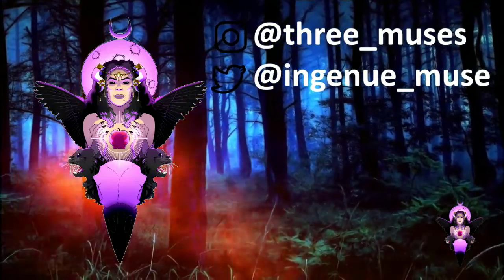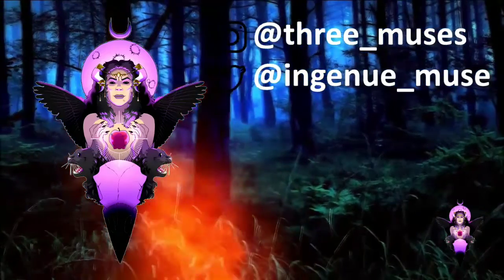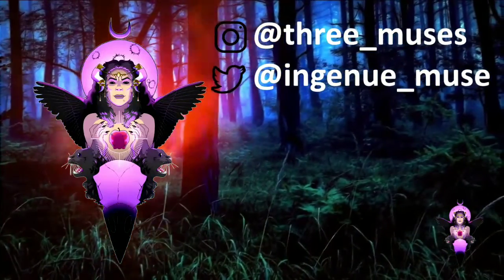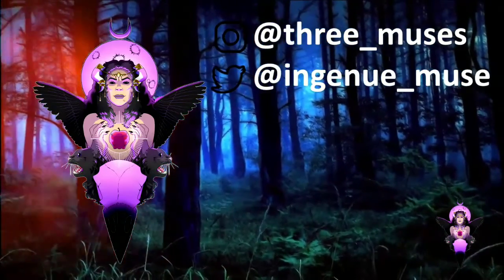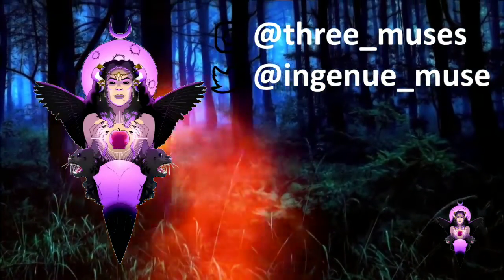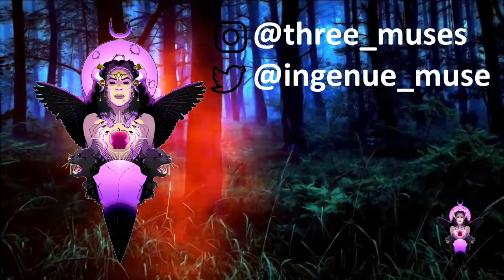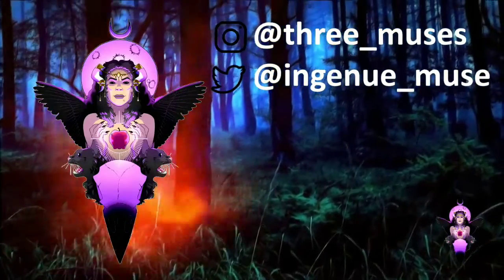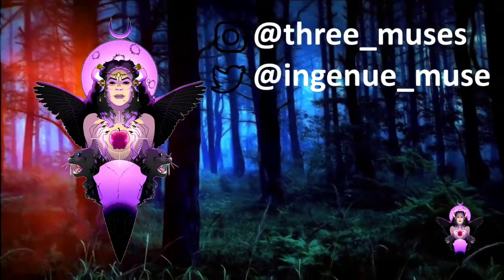Reddit Horror| Daddy's Chainsaw& PARODY/HORROR| Notes from Exorcism of...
🎈Performed:🎈Musey
🎈Author 🎈 u/hyperobscura

Performed in ENGLISH with RUSSIAN CAPTIONS AVAILABLE approximately 24-48  hours after upload.

🎈Author 🎈: u/hyperobscura
🎈Performed by:🎈Musey🎈

I'm very open to Collabs, & also often happy to lend my voice to channels who need a female actress for a story you're recording! 🎈

🖤Stories will always be performed in English, but RUSSIAN CAPTIONS are BACK& should be added to latest upload within 24-48 hours after original upload! If there are more Caption requests I will do what I can based on requests!🖤
 Reddit horror stories, Missing, Something Is In The Walls, by Musey

🎈Video Edited by🎈: Alexander

🎈Thumbnail created by🎈:Alexander

🎈🎈WE DO NOT OWN ALL OF THE BACKGROUND PICTURES USED IN  THE VIDEO. MOST IMAGES COME FROM EDITING SOFTWARE OWNED BY THE EDITORS HIRED TO MAKE VIDEOS TO 🎈Musey's🎈 NARRATIONS/VOICE ACTING.
🎈ALL PHOTOS OF Musey ARE HER PERSONAL PROPERTY, AND ALL PORTRAITURE ARTWORK OF Musey, & CHANNEL ART ON Musey's CHANNEL IS ALSO HER PERSONAL PROPERTY. ( THE ARTIST'S INFORMATION IS LOCATED ON THE CHANNEL, AND IS ALSO AVAILABLE UPON REQUEST). THANK YOU!🎈🎈